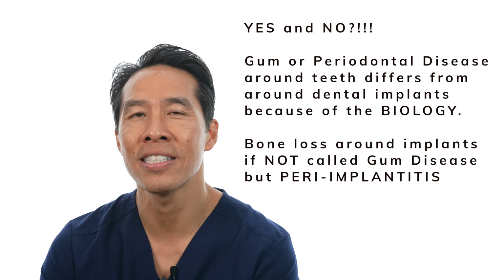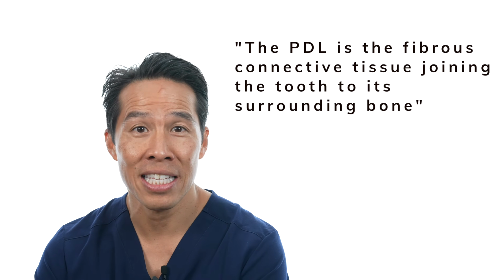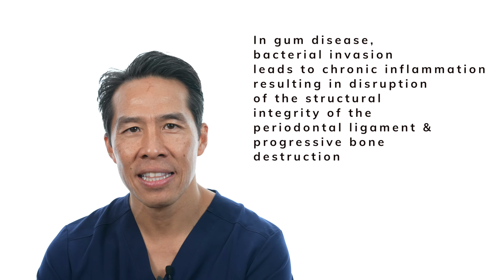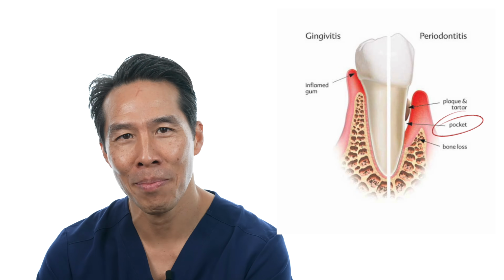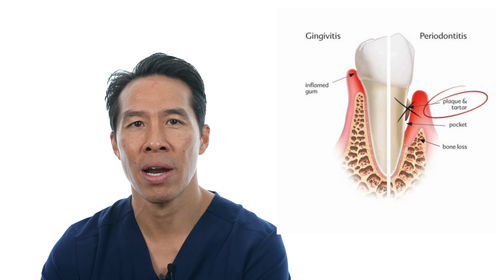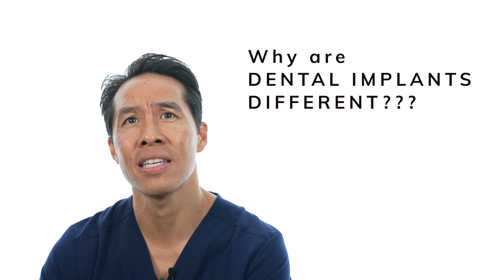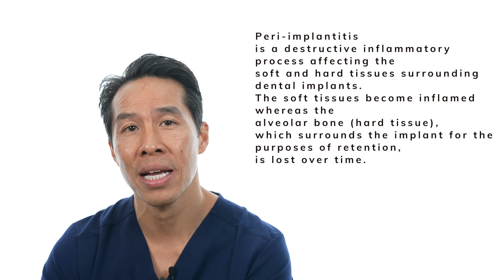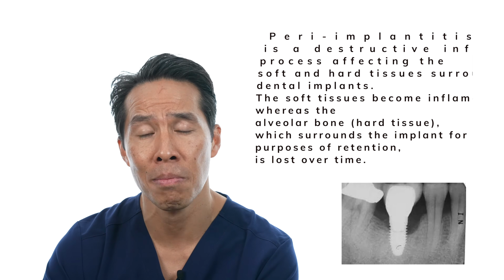Do Dental Implants Get "GUM DISEASE"?!!!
Advanced Dental Artistry in West Perth specialise in cosmetic dentistry, dental implants and rehabilitation of the teeth, smile and bite.  Having on-site anaesthetists, on-site ceramists and dental technicians they are unique in their team and treatment approach. Everything is completed at one location.

With over 25+ years of experience Dr's Adrian Kat,  Tanya Kat, and Justina Teo offer discussions, providing patients with all their cosmetic dental options in a supportive and judgment free environment.

or call 1800 SMILING to begin your smile makeover!

Dentist AHPRA Registration Details

Mr Adrian Sze Woon Kat – General Dentist - DEN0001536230
(exp 30/11/25)